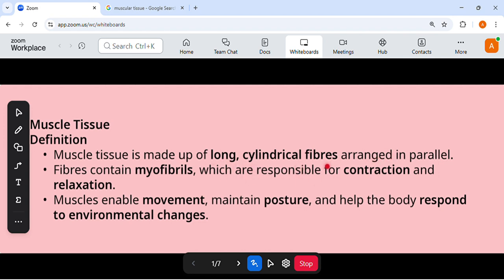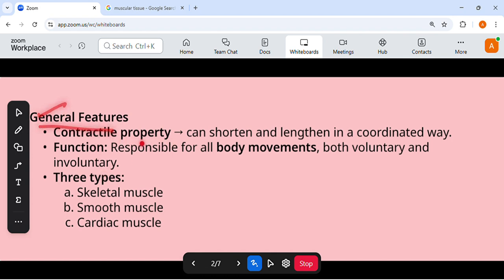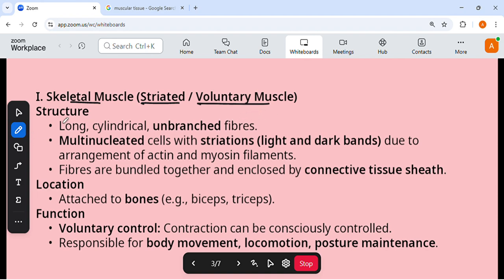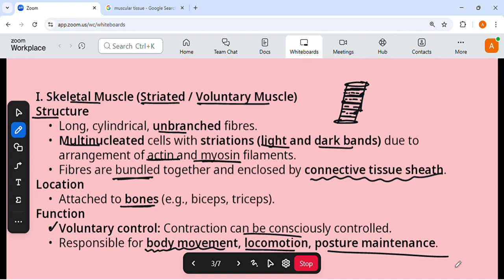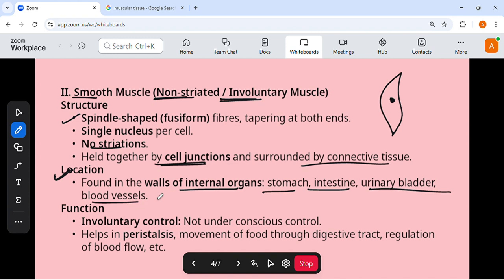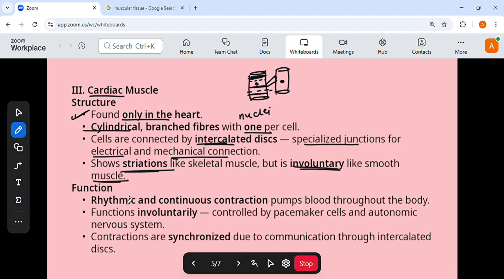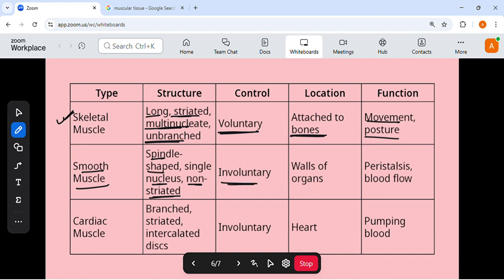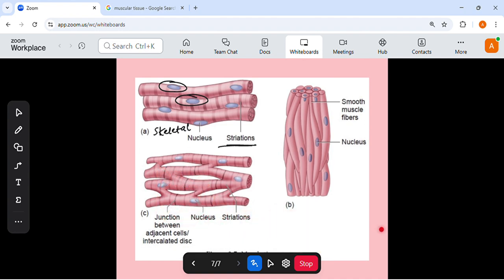MUSCULAR TISSUE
Let's learn about muscular tissue